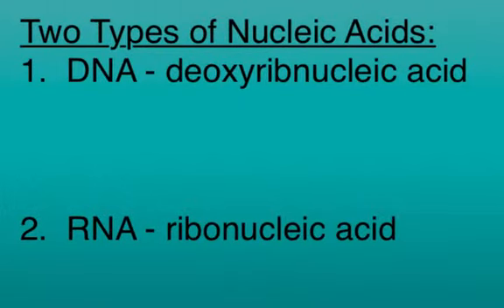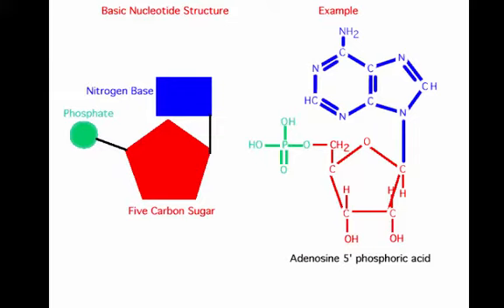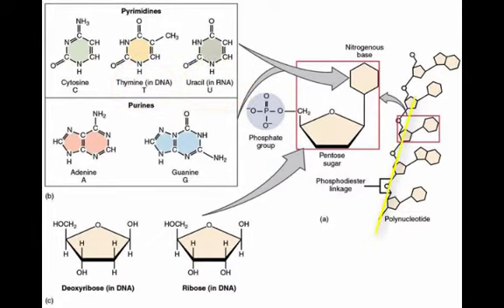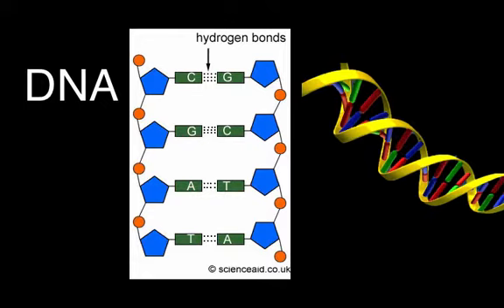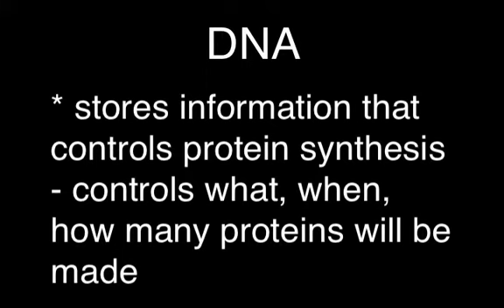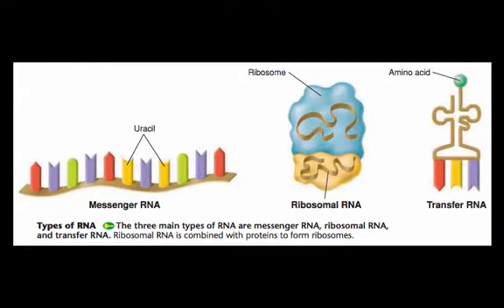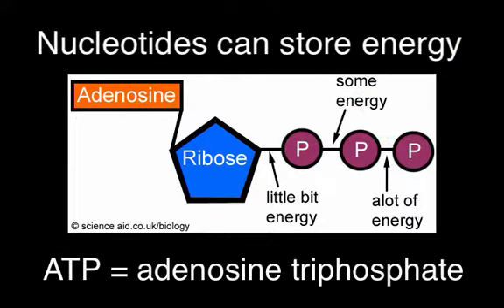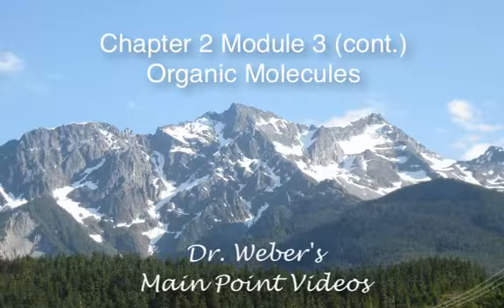Chapter 2 Module 3 Organic Molecules (continued)